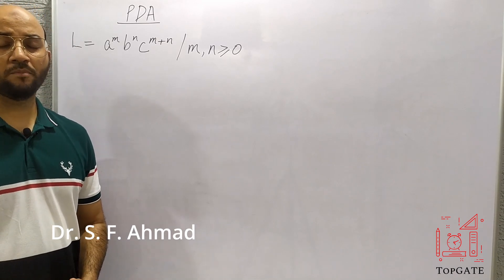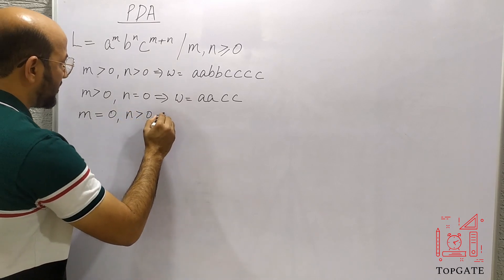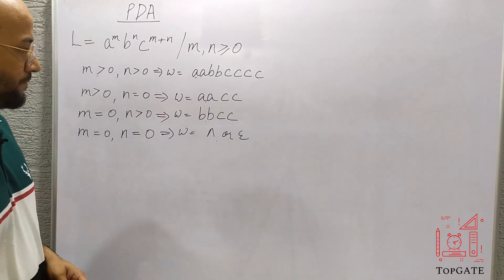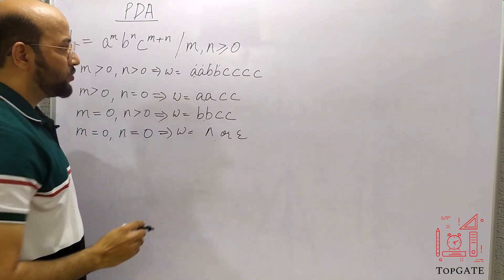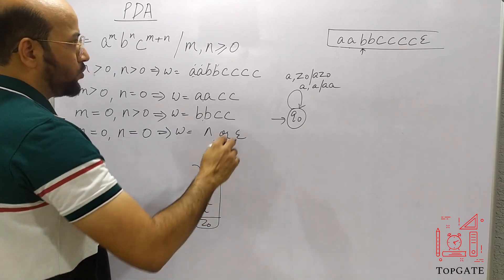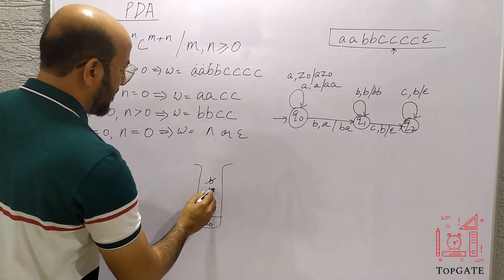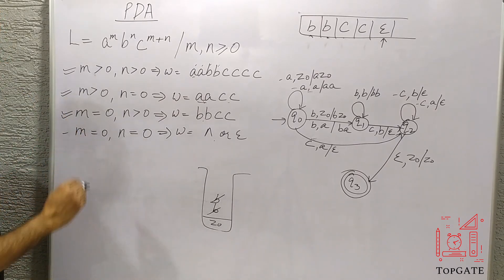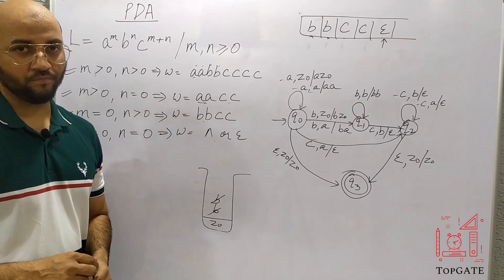PDA for a^m b^n c^m+n | Pushdown Automata | Automata Theory | TOC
pda for ambncm+n
pda for am bn cm+n
pda for a^m b^n c^m+n
pda in english
pushdown automata in english
pda for language
pda
pda example
cse gate
gate exam
pushdown automata
pushdown automata example
topgate
construction of pda
design a pda
accept a string by pda
automata
toc
atfl
tafl
automata theory & formal languages
gate lectures
automata lectures
automata theory
toc lectures